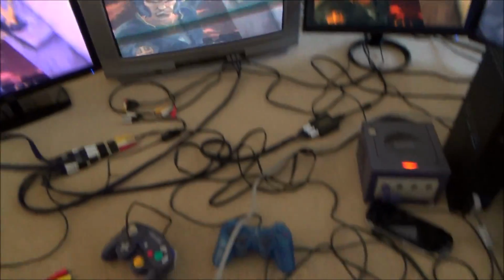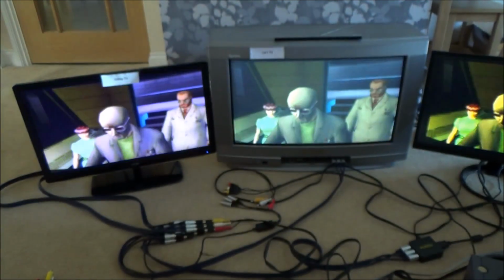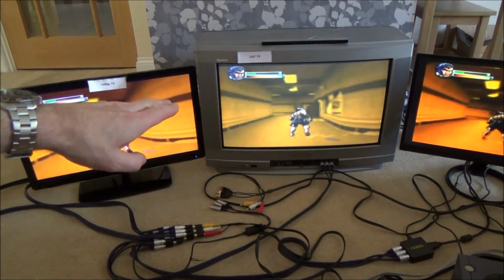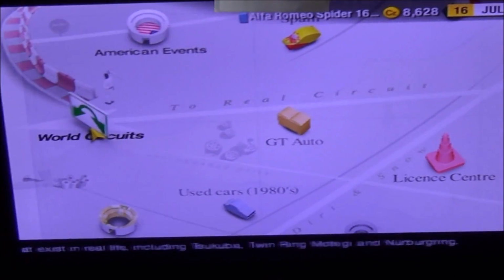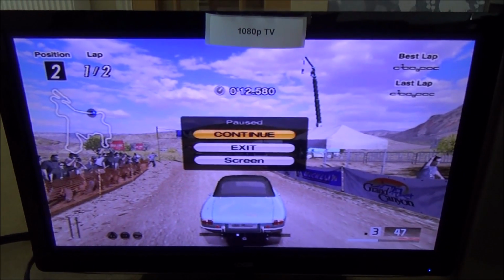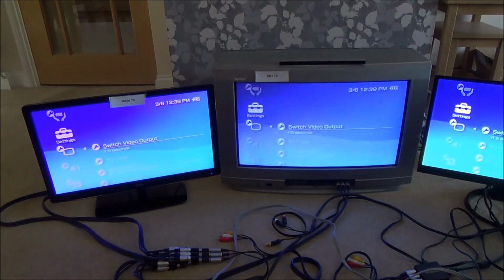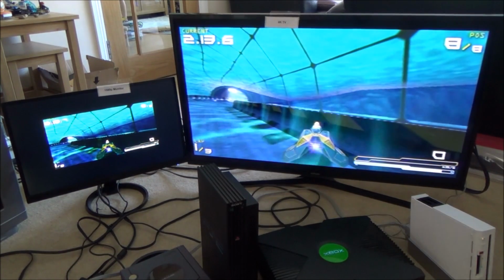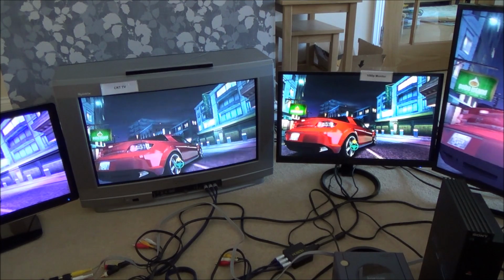A Comparison between CRT, 1080P & 4K Televisions when using Retro Gaming Consoles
Hi, this video attempts to find out if CRT televisions really are better for gaming on older consoles such as the GameCube, Xbox, PS2, PSP,Wii. The TVs used are a CRT TV, 1080p TV a 1080p Monitor and a 4K TV.